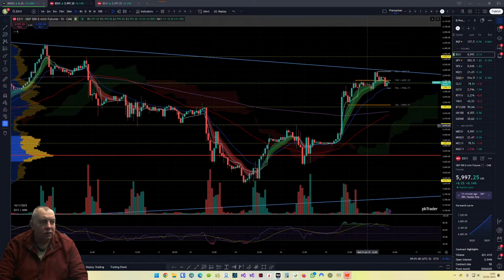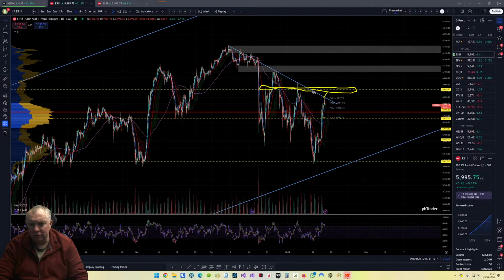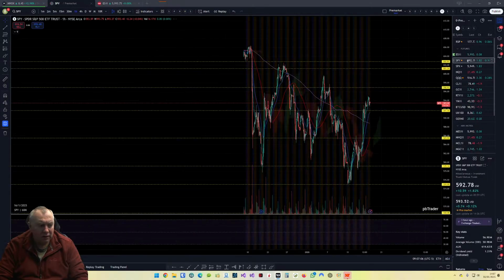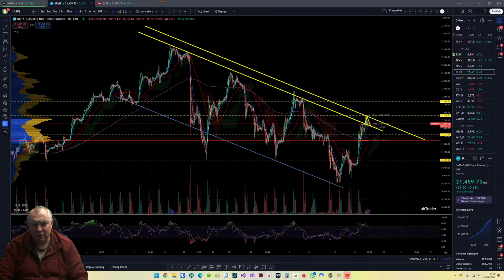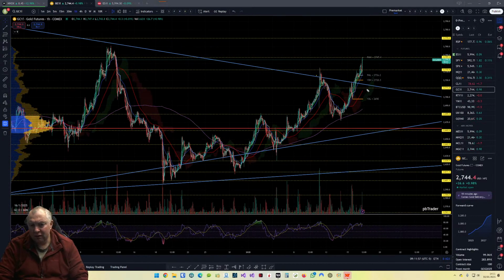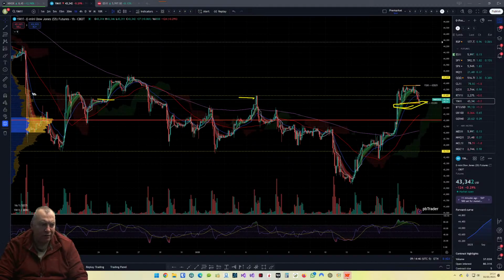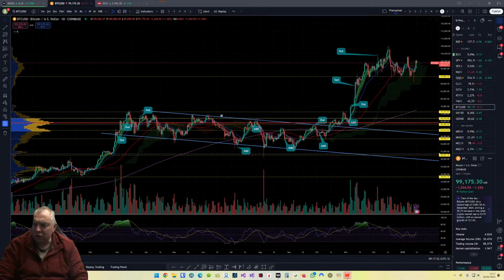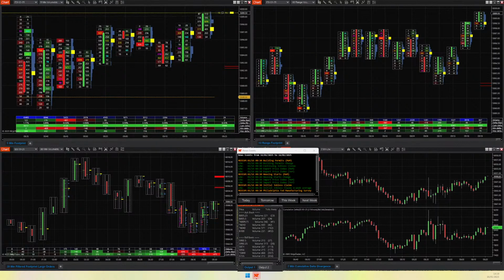PREMARKET LIVE - TODAYS LEVELS TO WATCH - $ES $SPY $NQ $QQQ $CL $GC $RTY $YM $BTC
In today's live stream, I discuss the top levels to watch for $ES $SPY $NQ $QQQ $CL $GC $RTY $YM and Bitcoin.

I go LIVE every morning at 9am EST  (2pm UK) to look at the potential setups and levels for the day and discuss my trading plan and strategy.  I also review the current premarket order flow to see if there are any potential divergences and clues as to which way the market will open!

NINJATRADER INDICATORS AND TRADINGVIEW INDICATORS

Use Code: FQGBUHXQ

Trade Crypto with your spare change using Revolut.